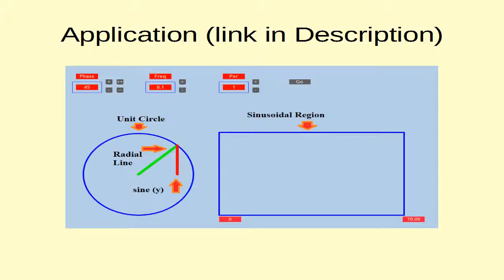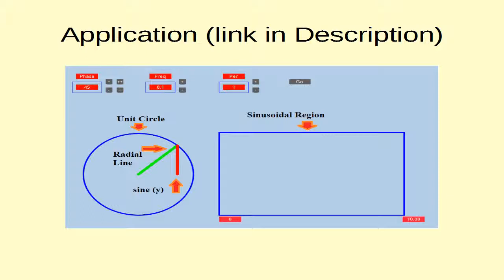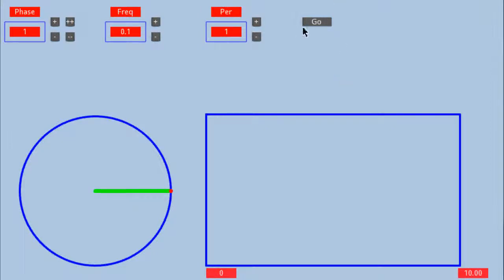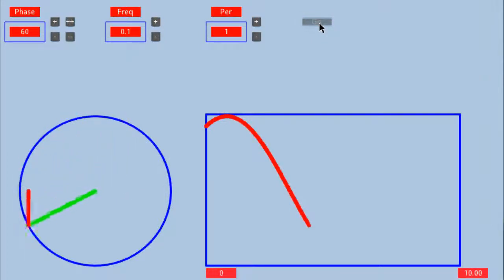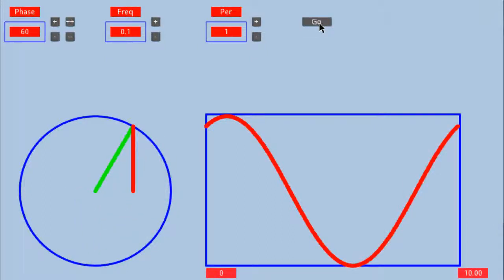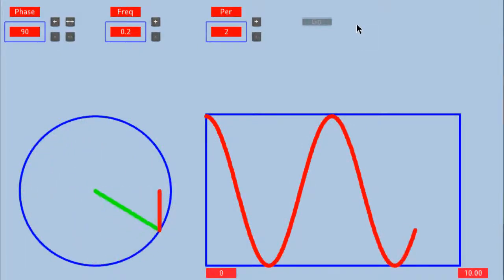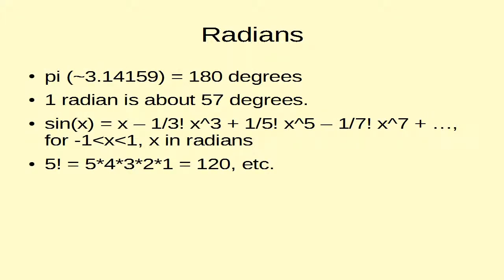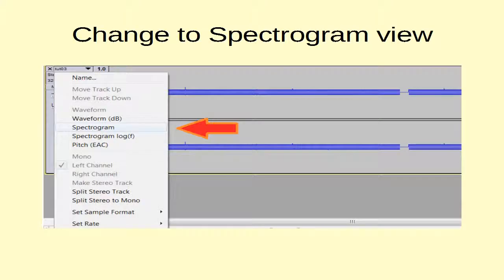LMMS 4. Frequency